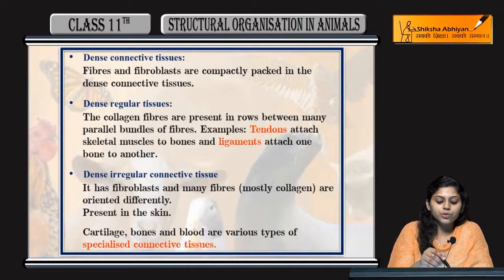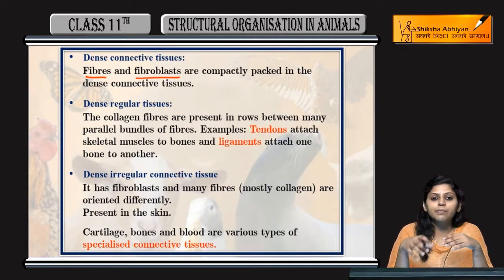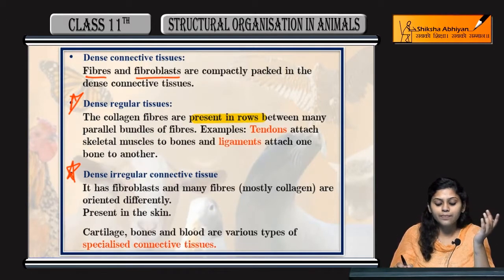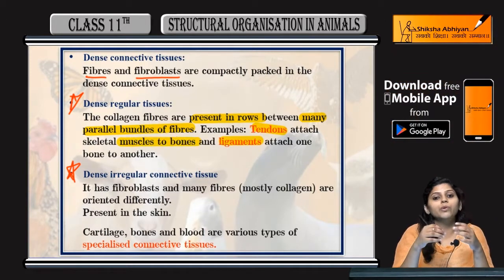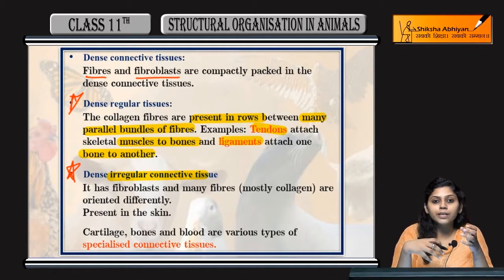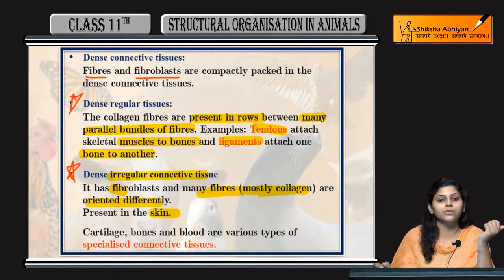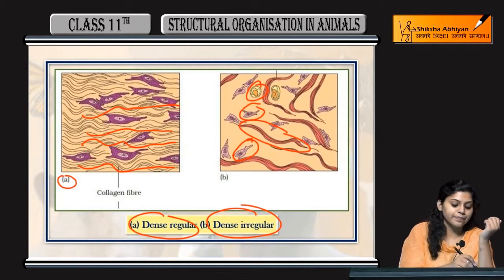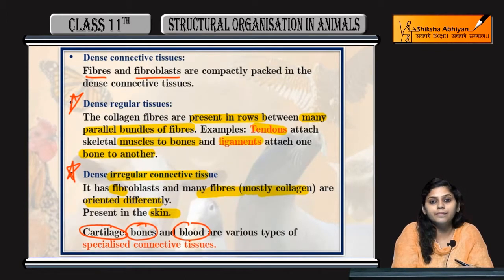Dense Connective Tissue | Structural Organization in Animals | CBSE Class 11 Biology